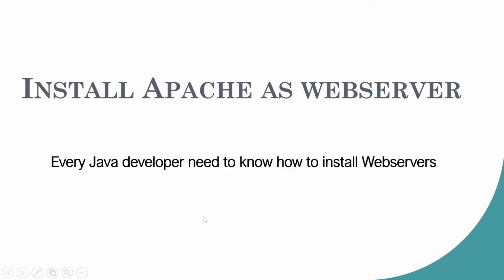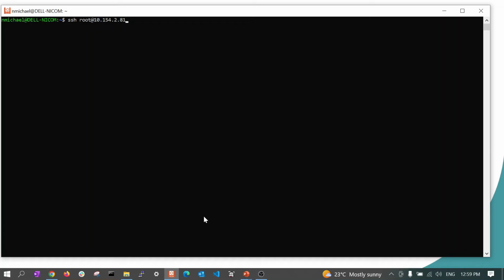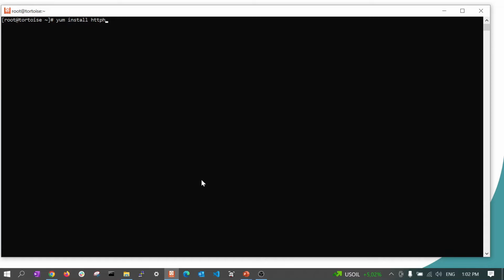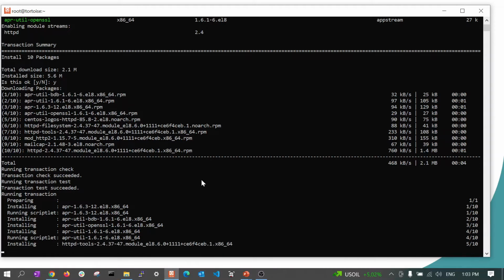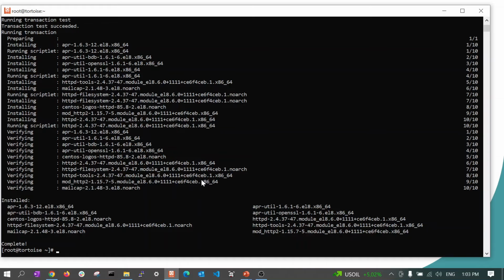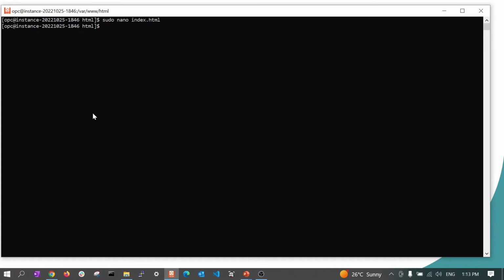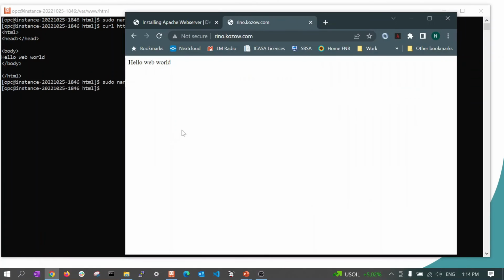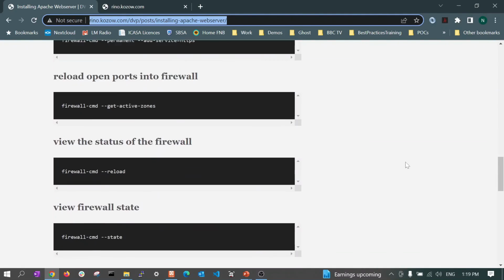The ex IBMer teaches installing Apache Webserver on CentOS Server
This video gives us the instructions to install the Apache Web server
so we can host and publish our website or Blog on that server.

Our next video will cover the Unique installation of Hugo using this Apache installation